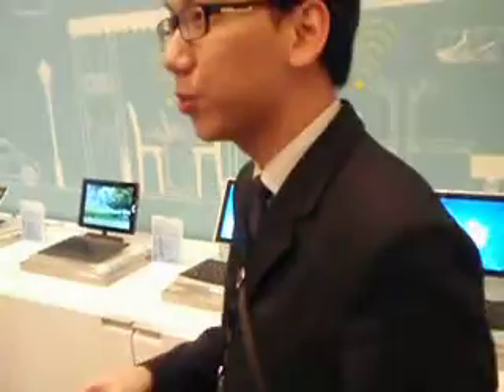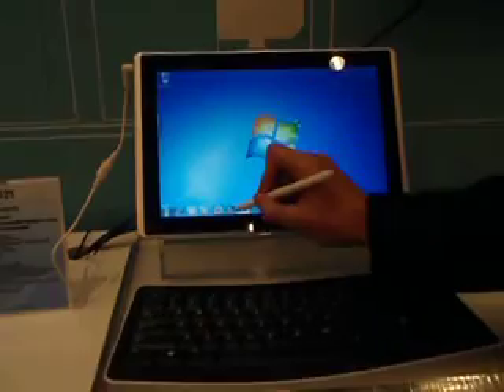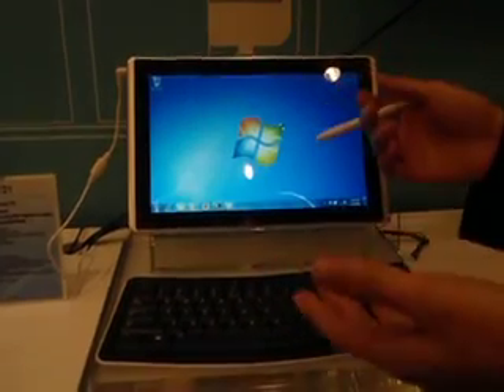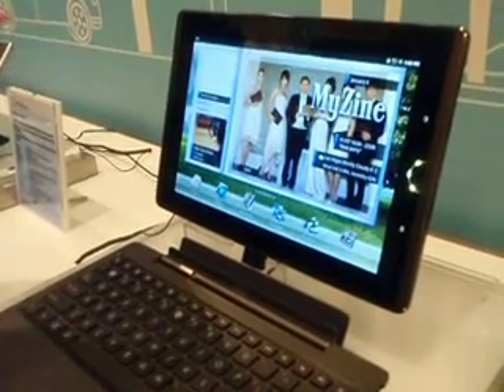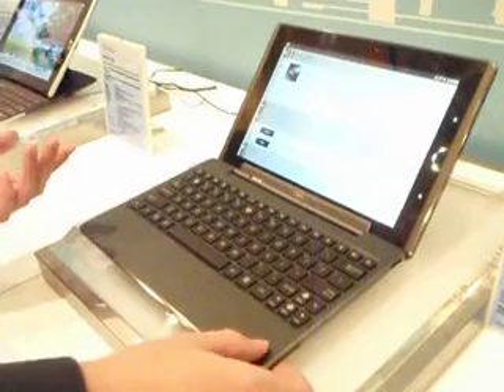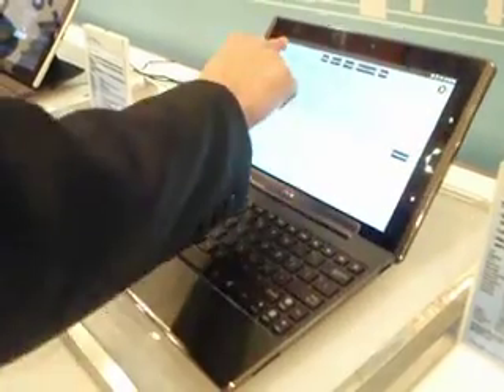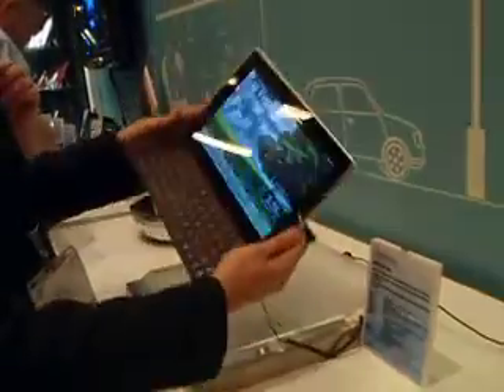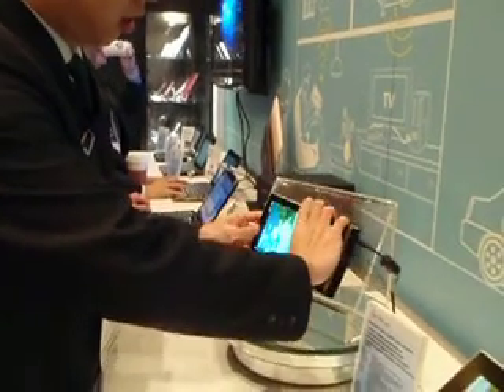ASUS Tablet Tour of All The New Eee Pads. CES 2011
ASUS gives a tablet tour of all the new Eee pads: Slate, Transformer, Slider and Memo. At CES 2011